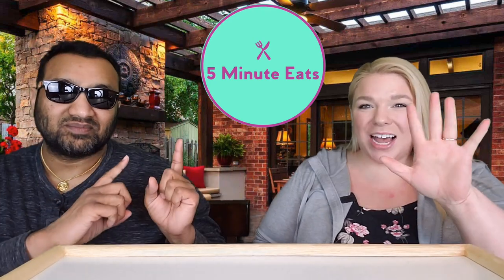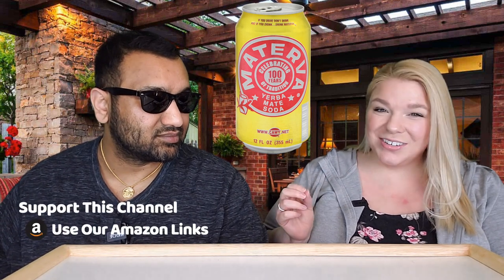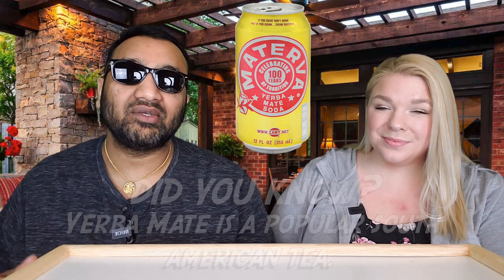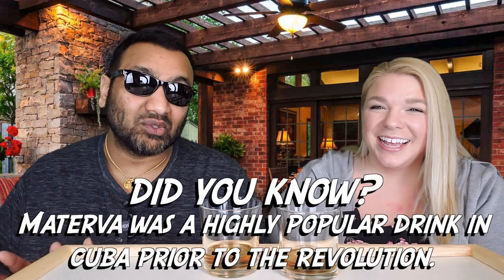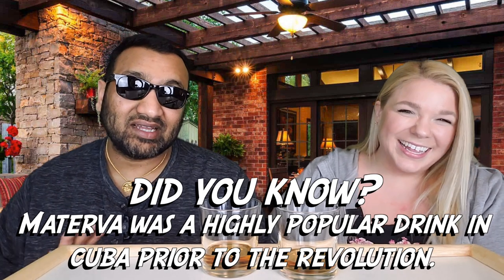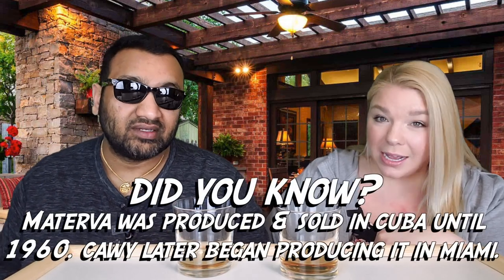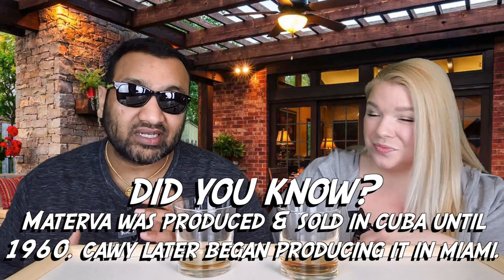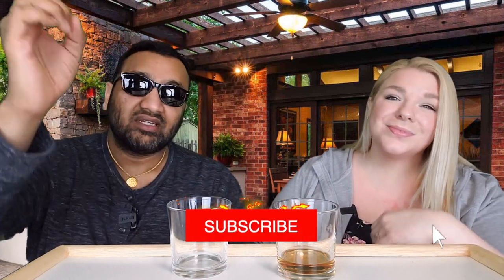Materva Soda Review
Today we're continuing our journey of non-American origin sodas with Materva Yerba Mate Soda. This was originally created in Cuba but production was later moved to Miami and now we get to enjoy this Cuban treat for ourselves. How will it rank compared to some of the other Cuban pops we've tried? Only one way to find out!

SHOP THIS VIDEO
Materva Soda